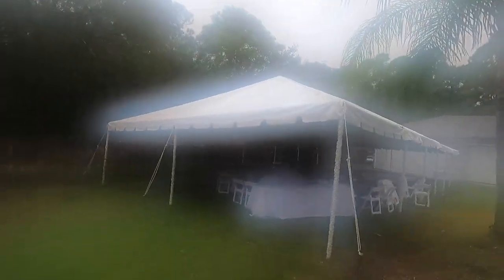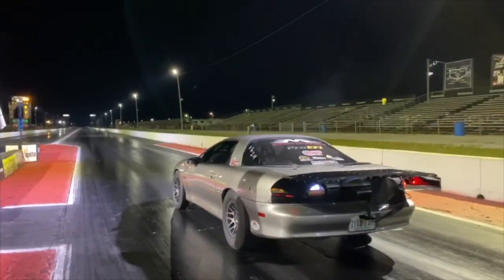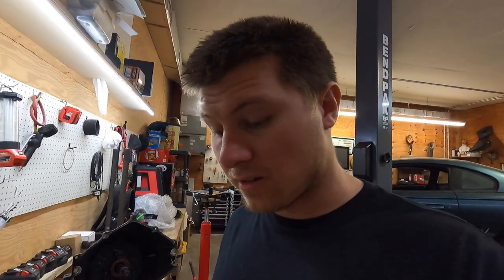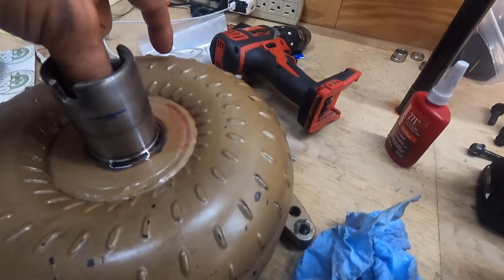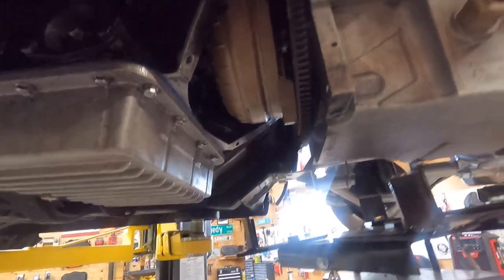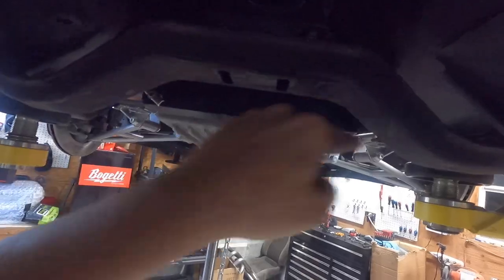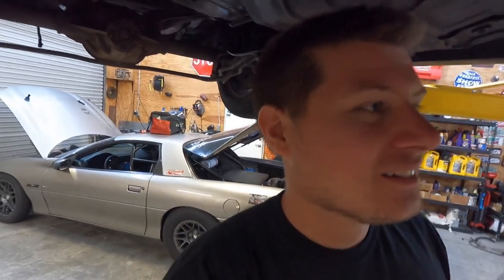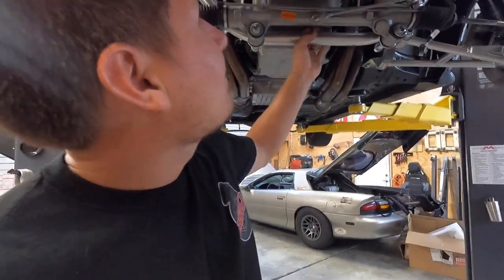Chips Powerglide is IN! (Drag and Drive Build)